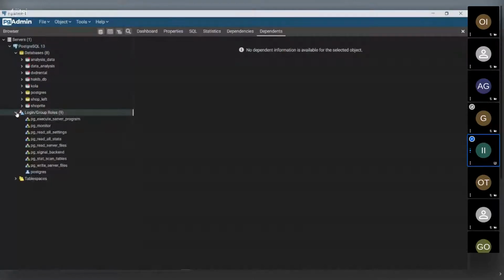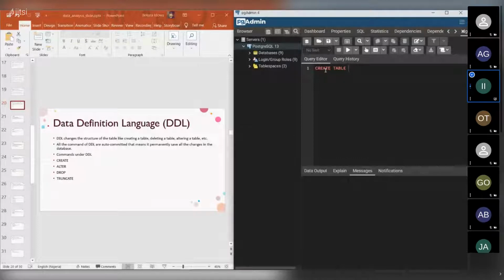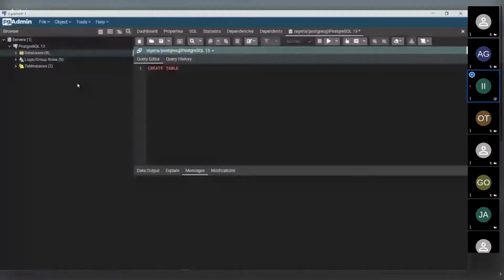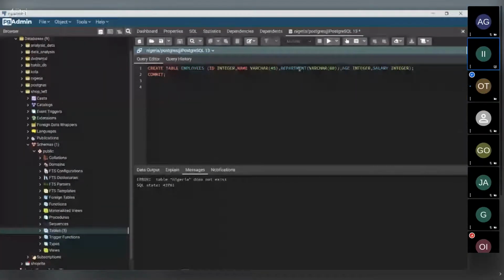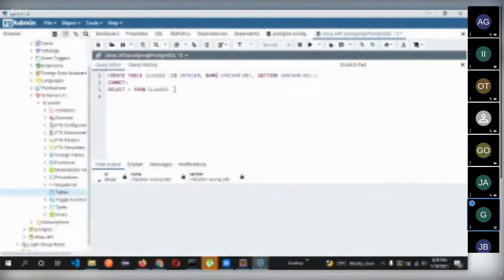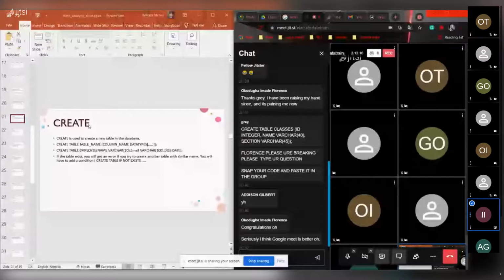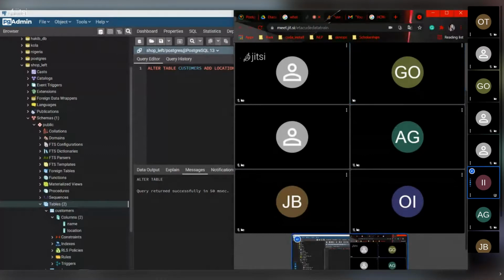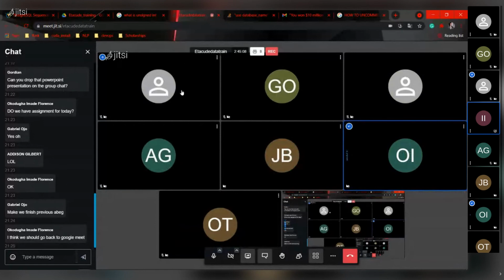Day3 recording of Etacude's Free Data Analysis training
The video will walk you through the nitty-gritty of PostgresSQL Admin Interface. How to create and query a daabase with postgreSQL.